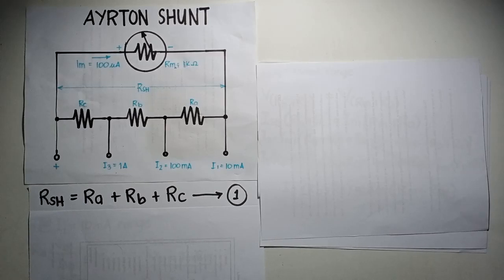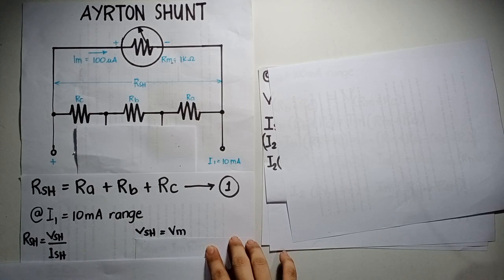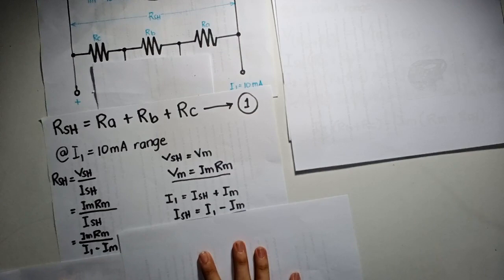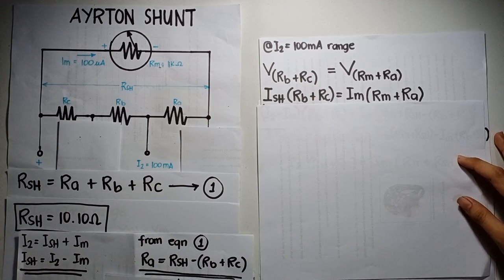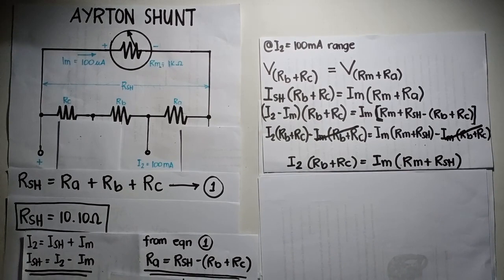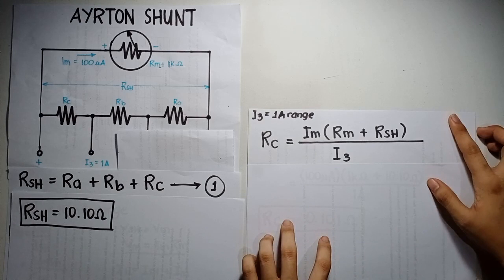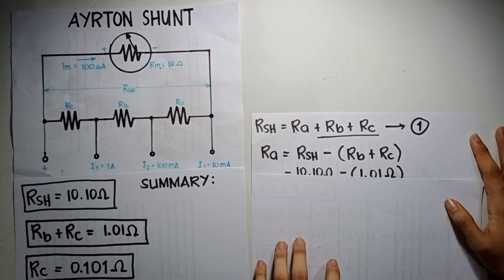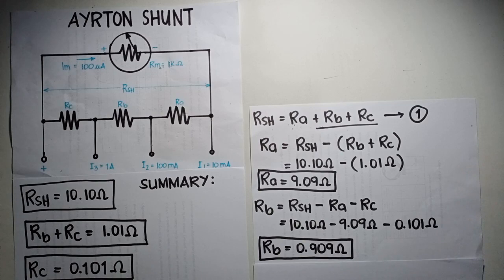Ayrton Shunt VidrotateEsmeralda Group